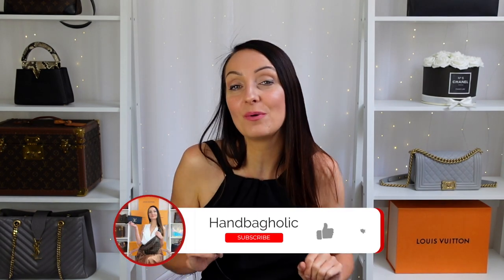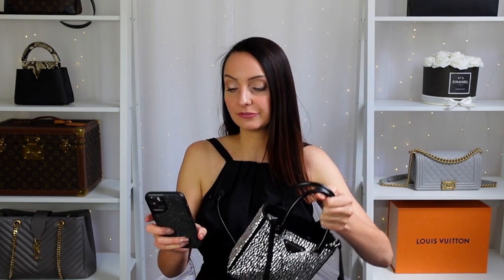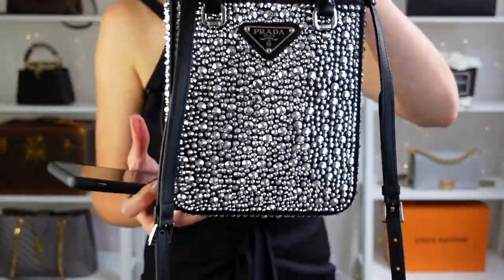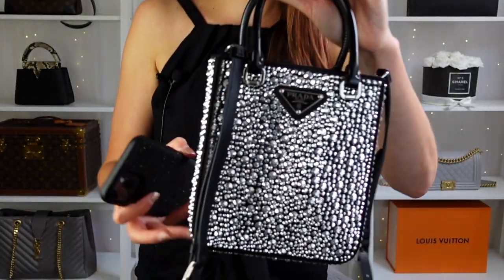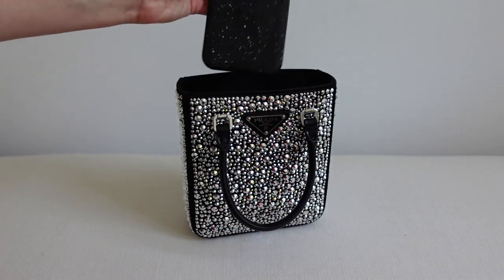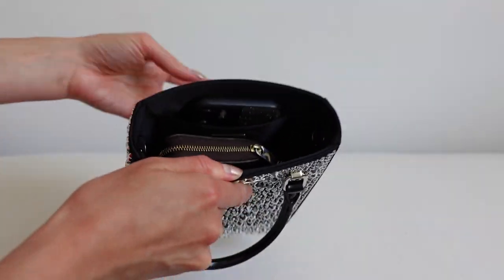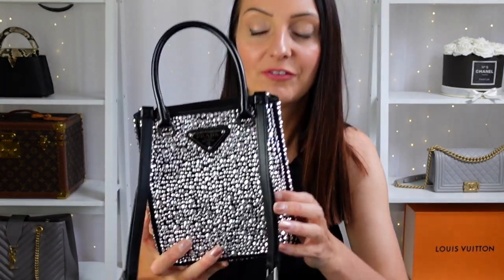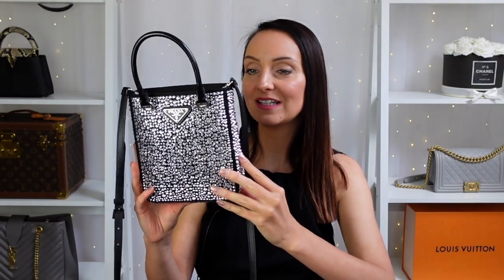BEST DESIGNER CRYSTAL BAG? 😯 Prada Crystal Shopper Tote Bag Review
Are Prada crystal bags really WORTH IT? Find out my thoughts in today's video as we look at the crystal range including the Cleo, Re-Edition, and my very own shopper tote bag.

What do you think about the range of crystal/sparkle bags from Prada?

Prada Crystal cardholder
Prada Cleo bag
Prada yellow crystal shopper tote

Saint Laurent
📖 CHAPTERS 📖
00:00 Introduction
01:37 Prada crystal bag range Re-Edition
02:50 Crystal card holder
03:26 Shopper tote
04:14 Crystal Cleo bag
05:05 Shopper tote review
06:13 What fits inside
06:58 Outfit styling
09:08 Are Prada crystal bags worth it?

--- 👌 SOCIAL MEDIA 🙅‍♀️ ---